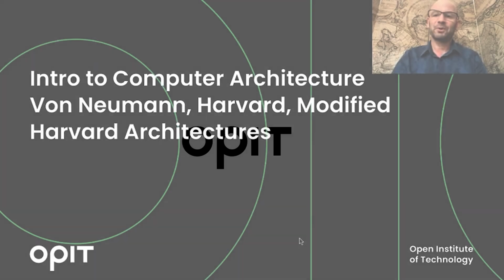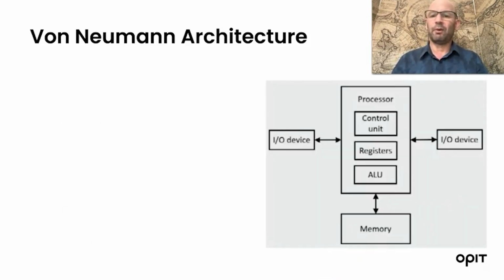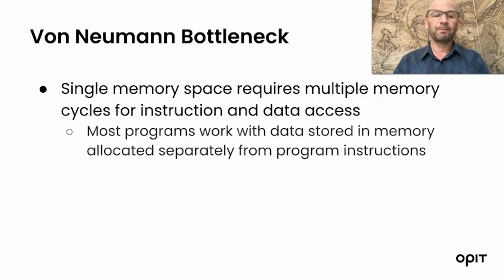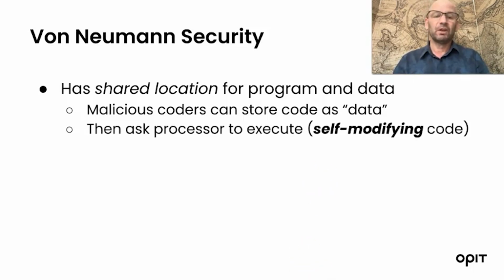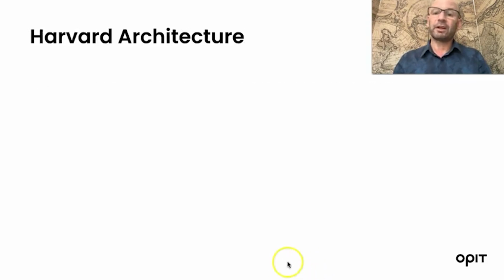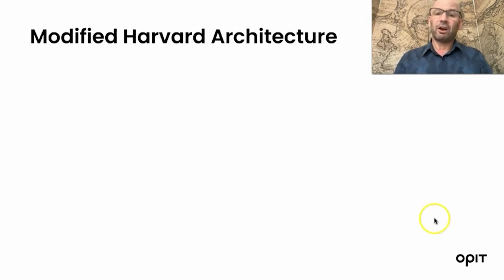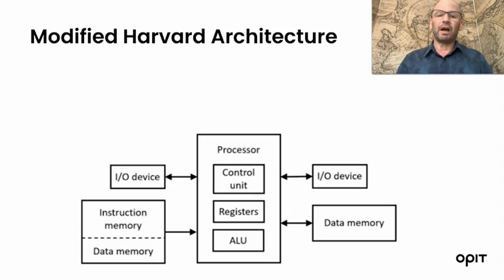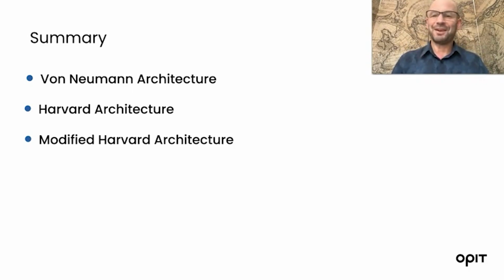Von Neumann vs Harvard Architectures | Computer Architectures Course